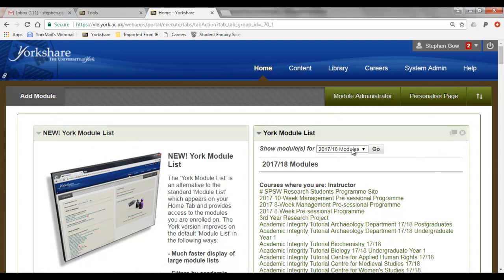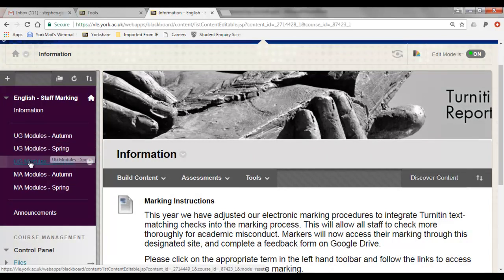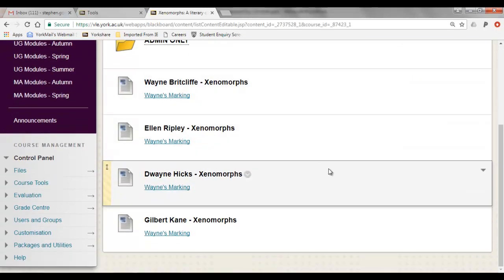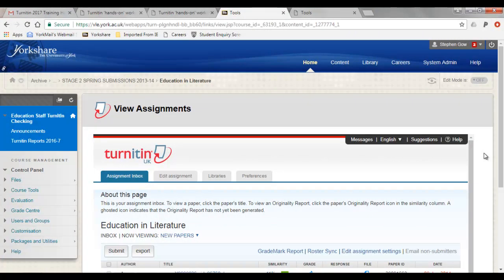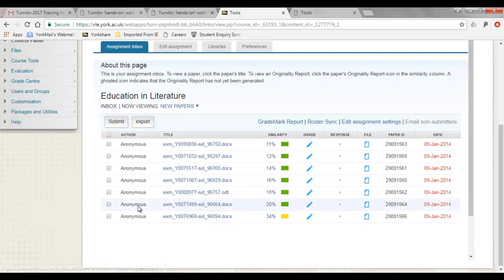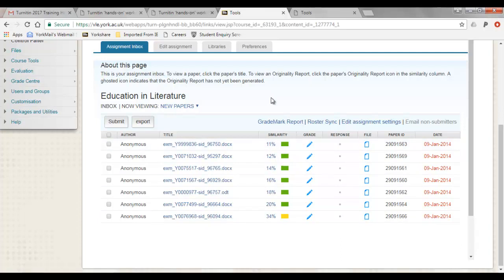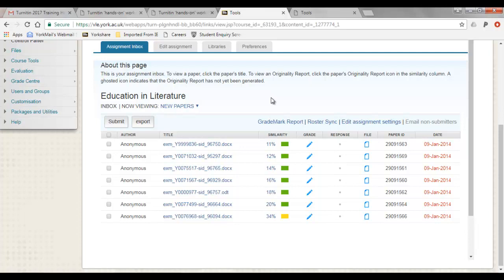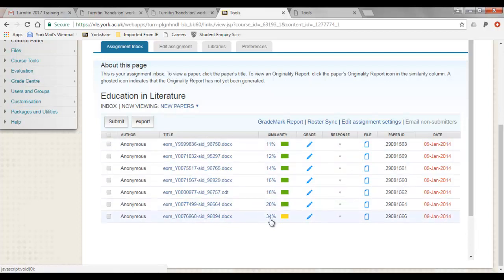Accessing your reports and spotting outliers